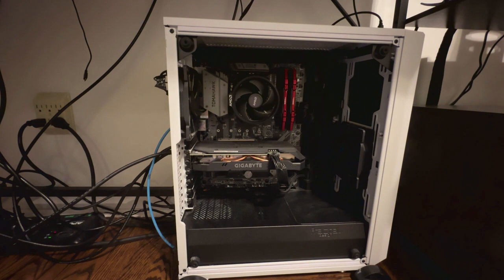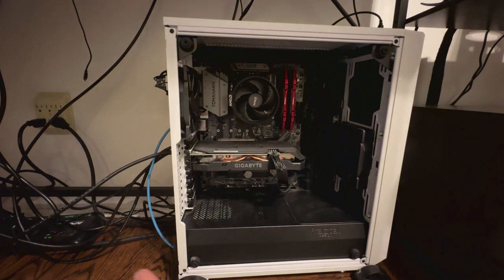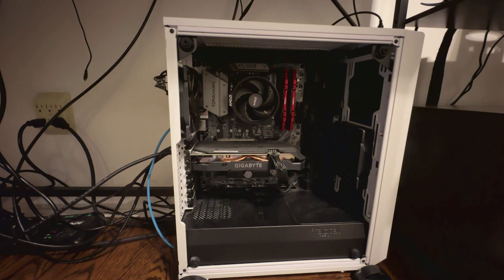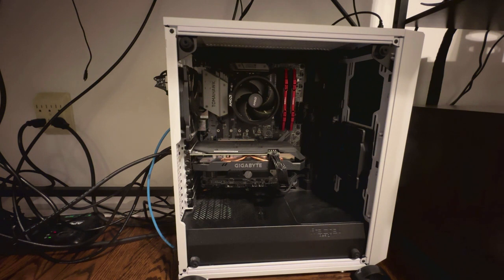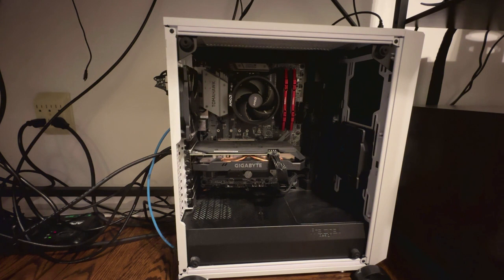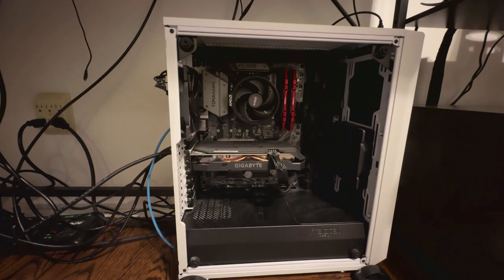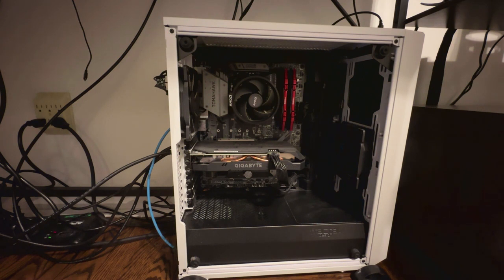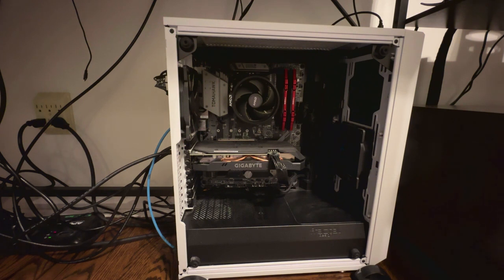Is It The BEST Processor? (Ryzen 5 2600 Processor Review)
👇 Want to buy the Processor? 👇

Striving to provide the BEST reviews online to help you make wise buying decisions! Today we are reviewing the Ryzen 5 2600 Processor.

We hope you enjoy the Ryzen 5 2600 Processor Review!